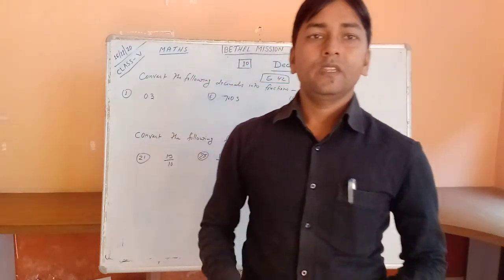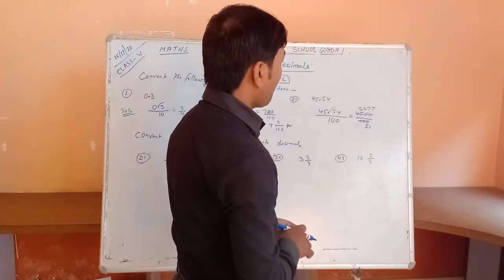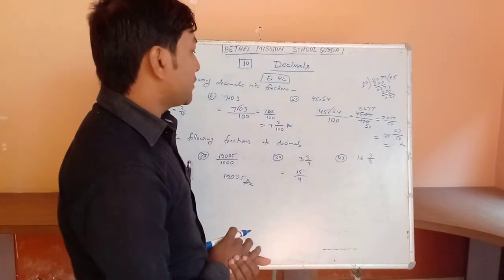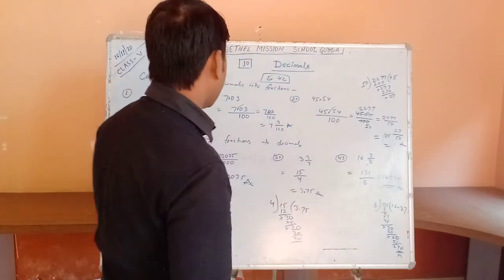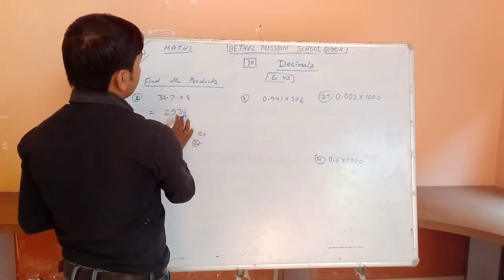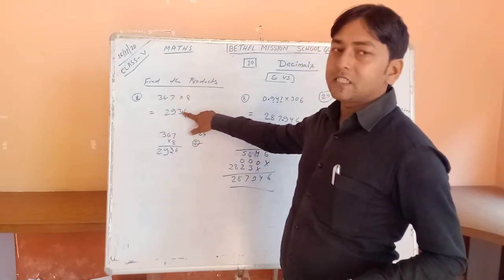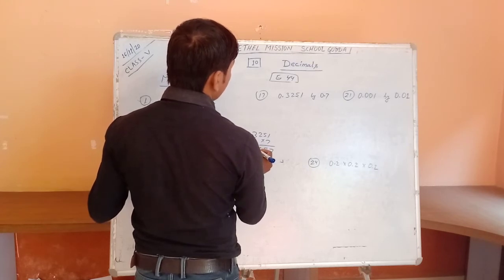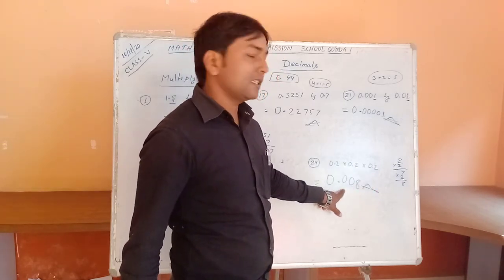Class 5 Maths Decimals Ex 42